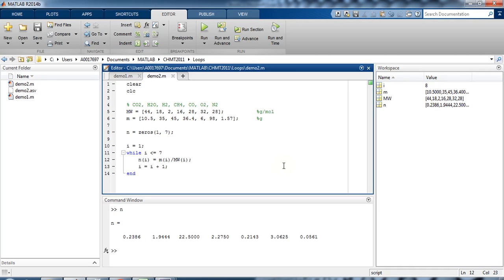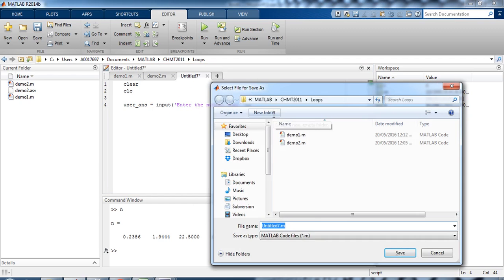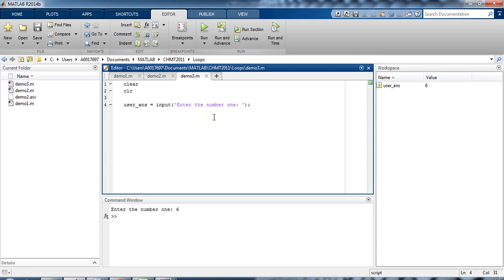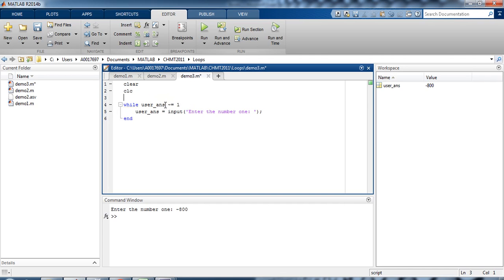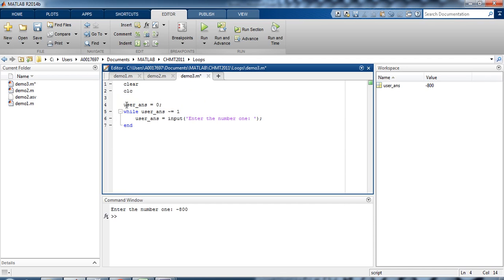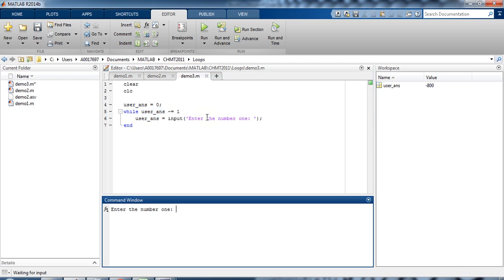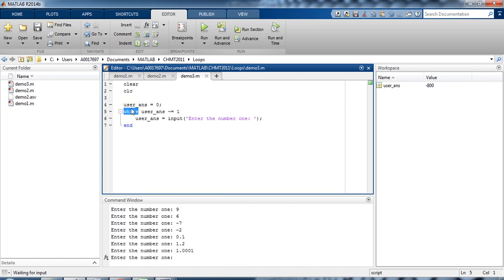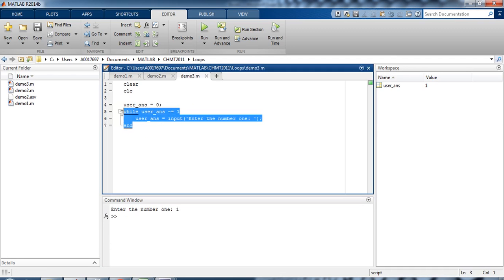5.4 While loop Example 2